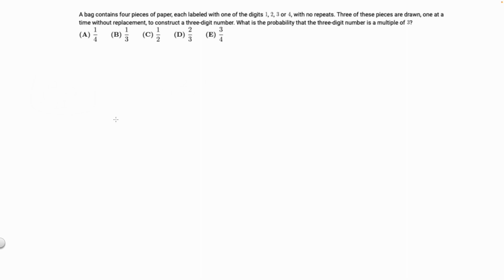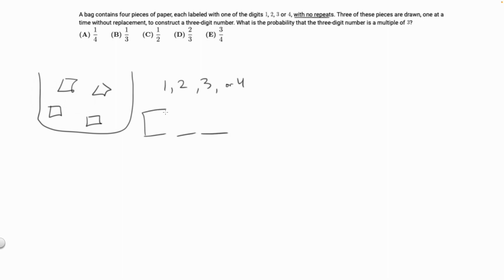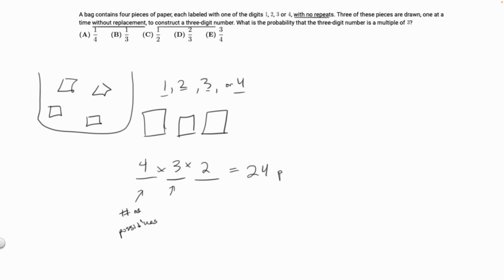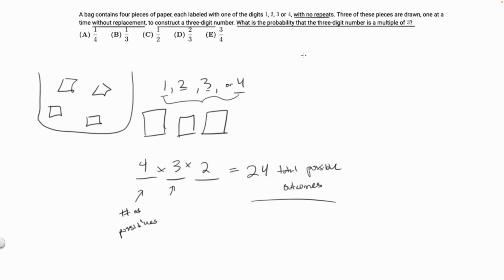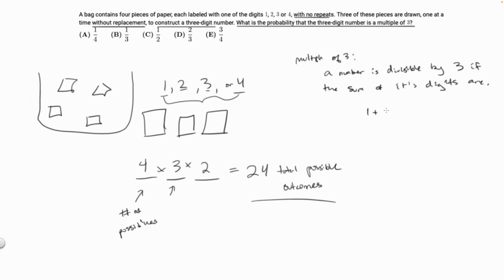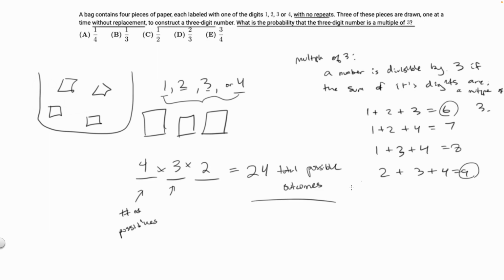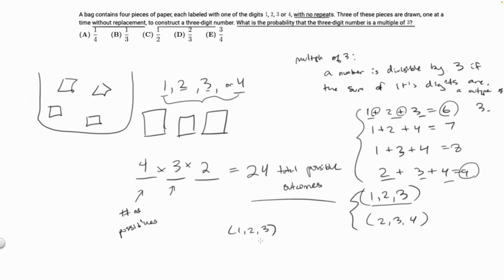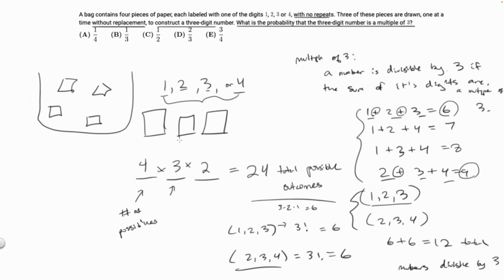2007 AMC 8 Problem 24 - A bag contains four pieces of paper, each labeled with one of the digits 1,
A bag contains four pieces of paper, each labeled with one of the digits 1, 2, 3 or 4, with no repeats. Three of these pieces are drawn, one at a time without replacement, to construct a three-digit number. What is the probability that the three-digit number is a multiple of 3?